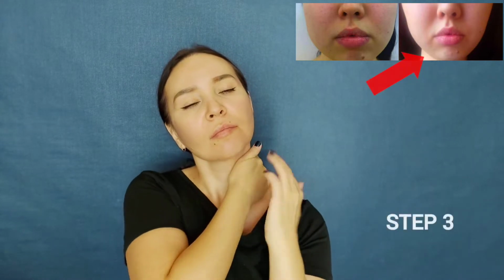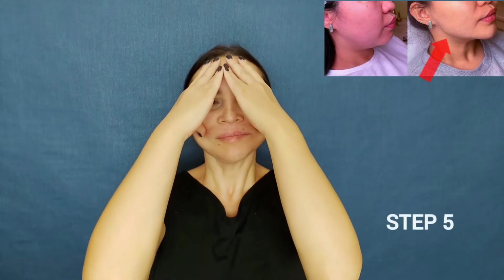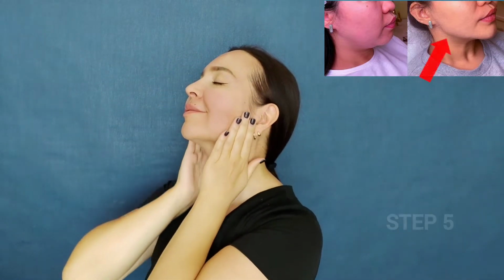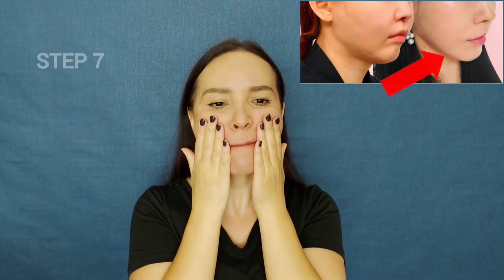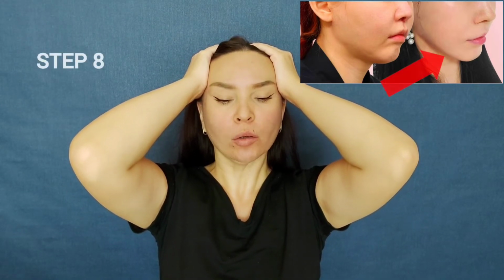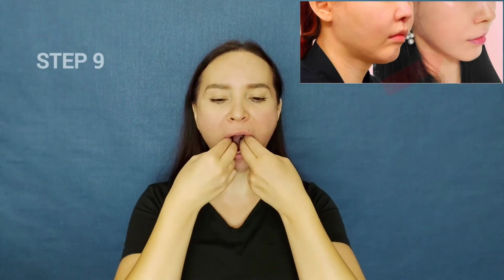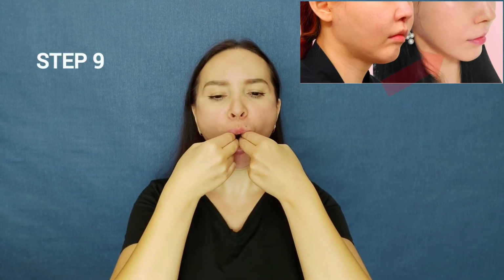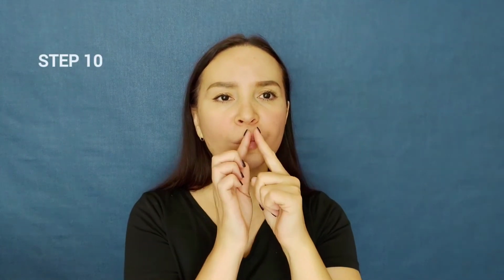How to Get rid of Chubby Cheecks, Lost Face Fat and Make your Face Slimmer